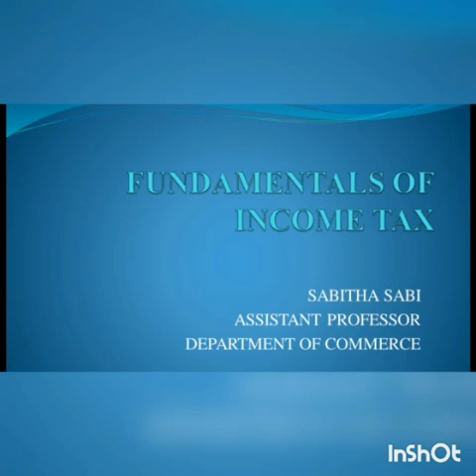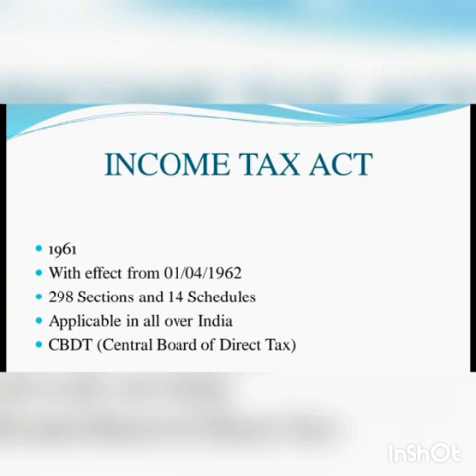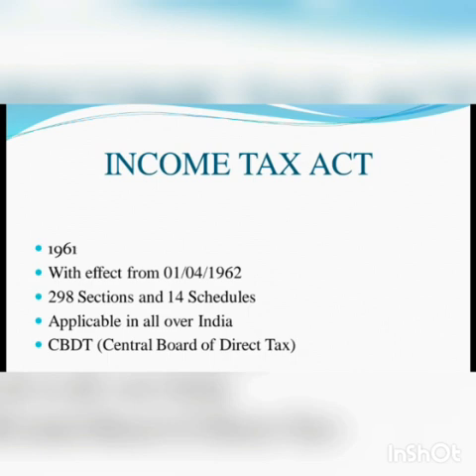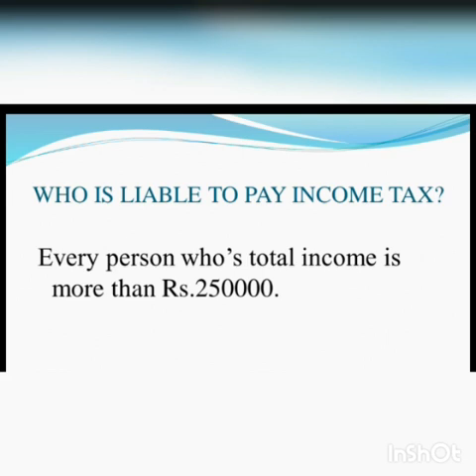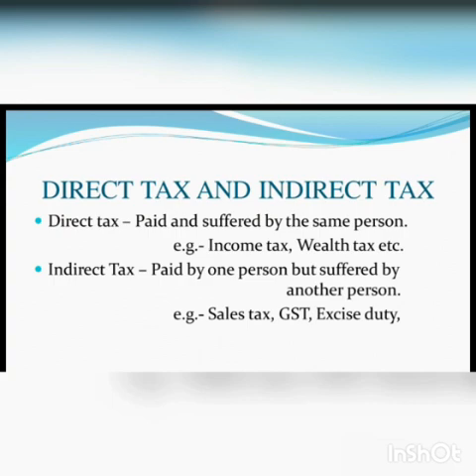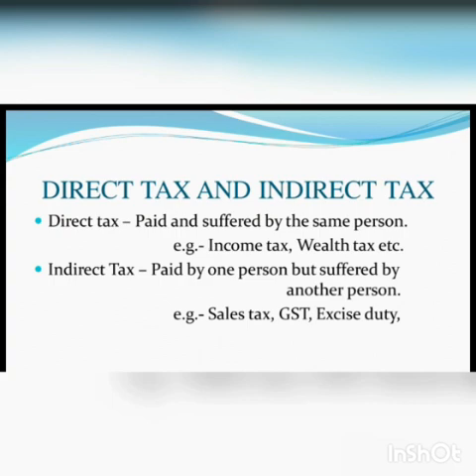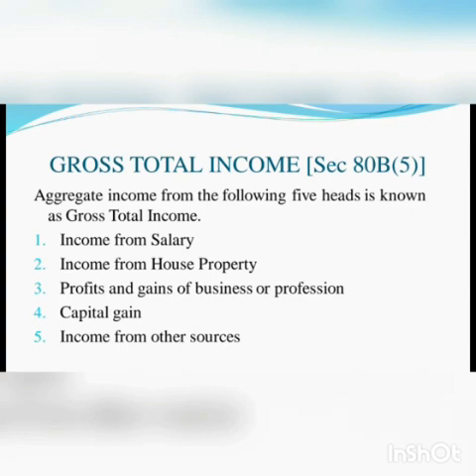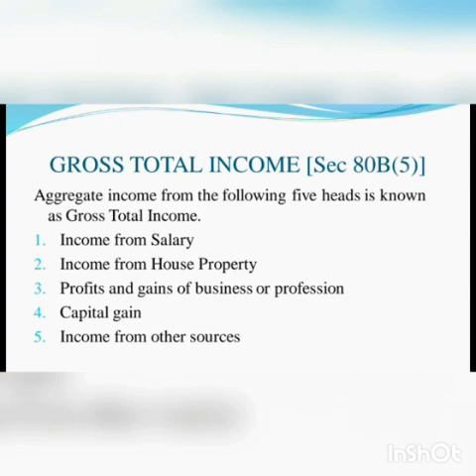FUNDAMENTALS OF INCOMETAX PART 1 SABITHA SABI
Session By
Sabitha Sabi
Assistant Professor
Dept Of Commerce